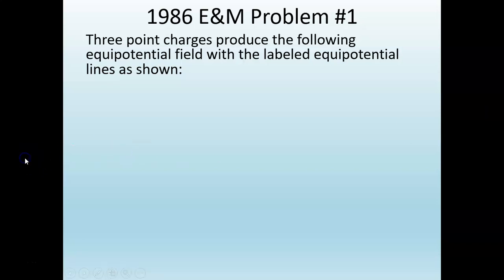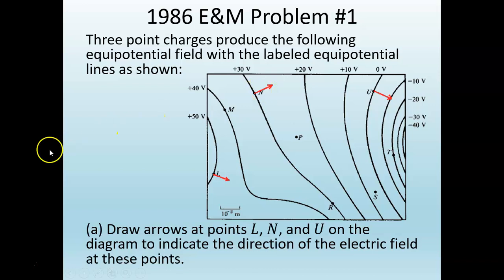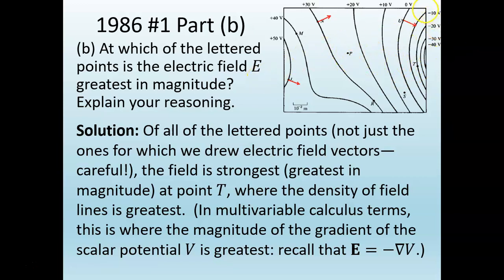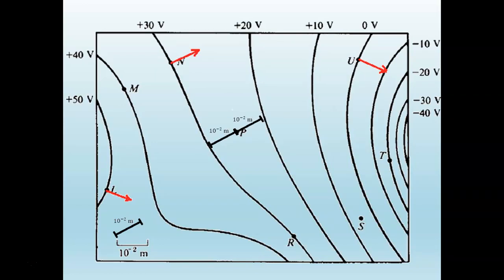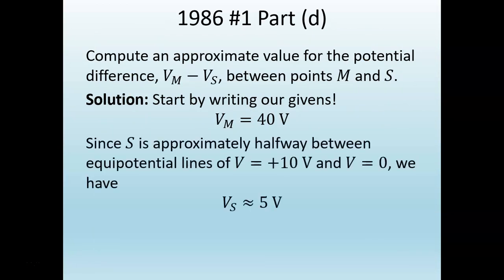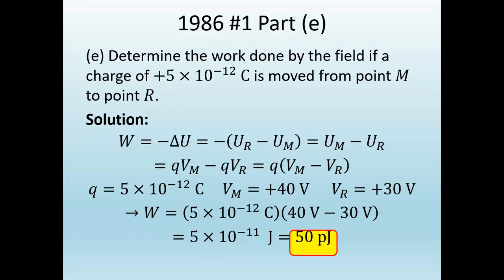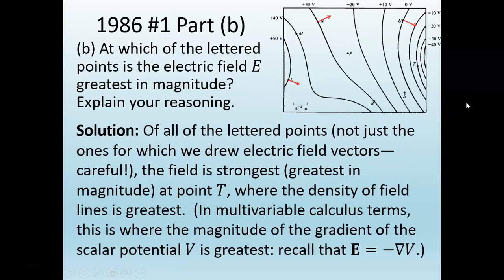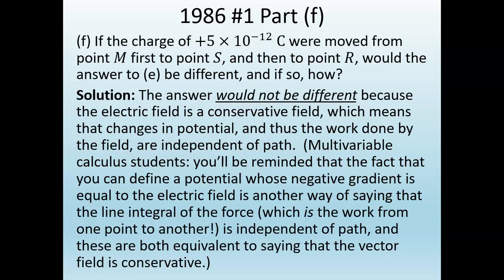1986 E&M #1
Detailed solution to Problem #1 from the 1986 AP Physics C Electricity & Magnetism AP Exam